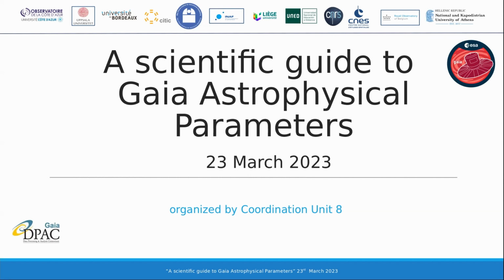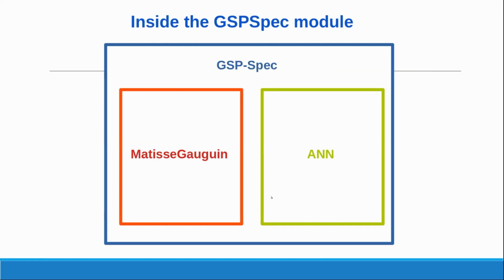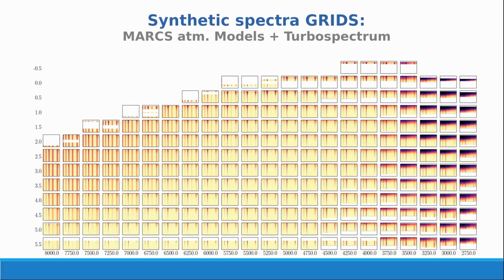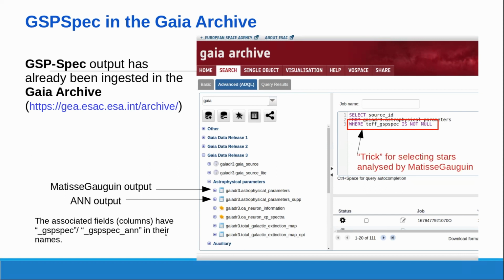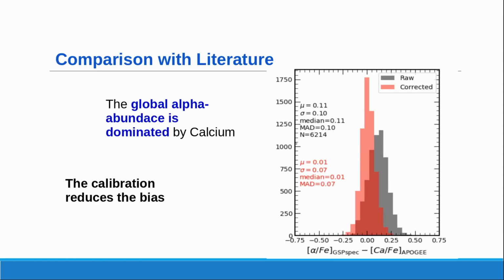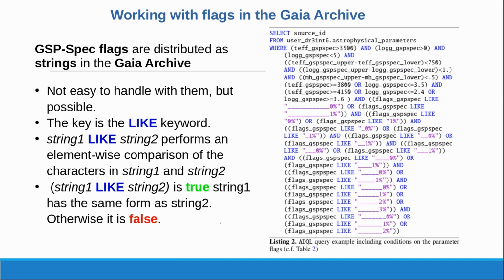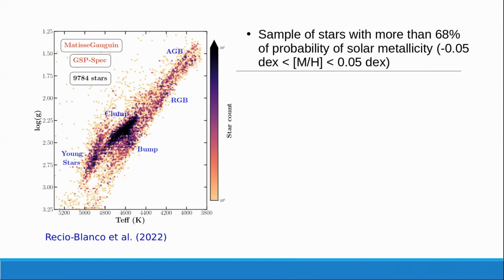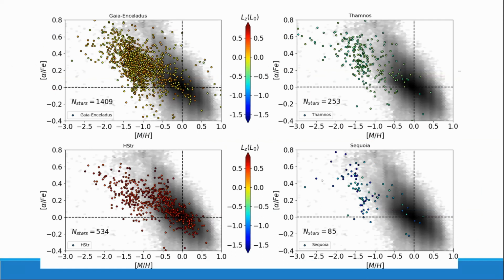GSPSpec by P. A. Palicio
We present the GSPSpec module, developed by DPAC CU8, and its outputs in Gaia DR3. The video is the recording of the webinar by P. A. Palicio for the "A scientific guide to Gaia Astrophysical Parameters" webinar series